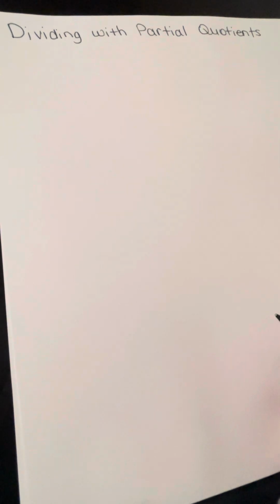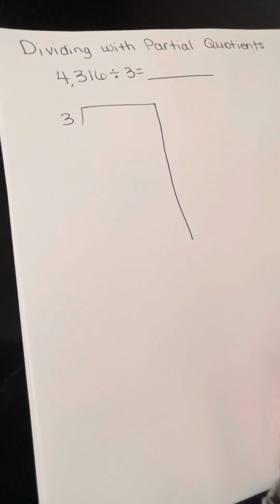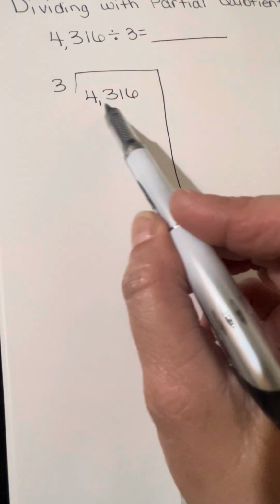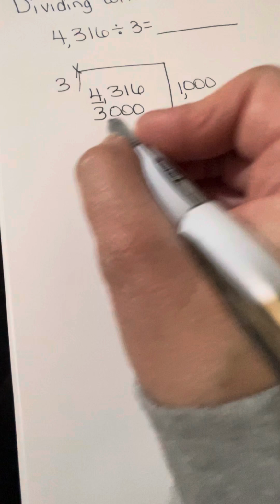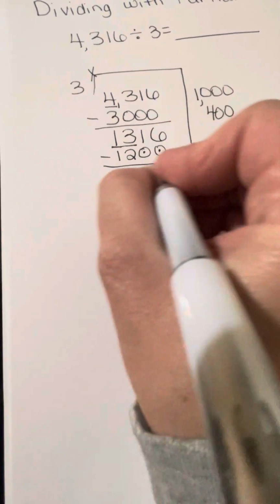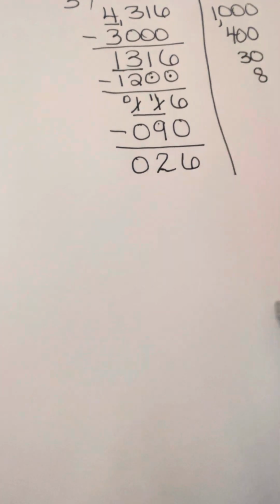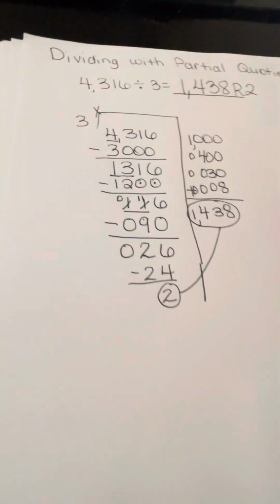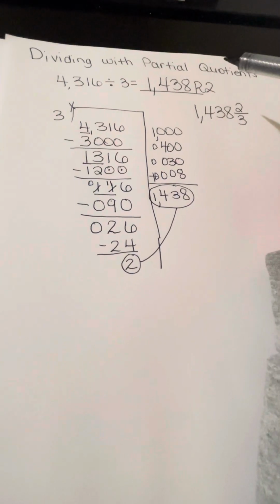Divide using Partial Quotients-4th Grade